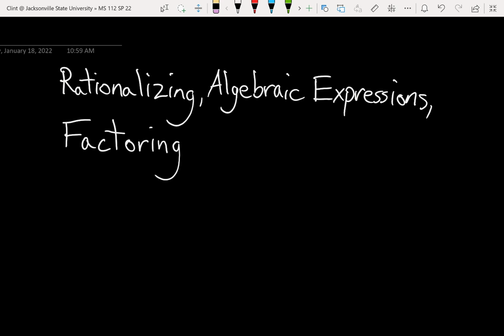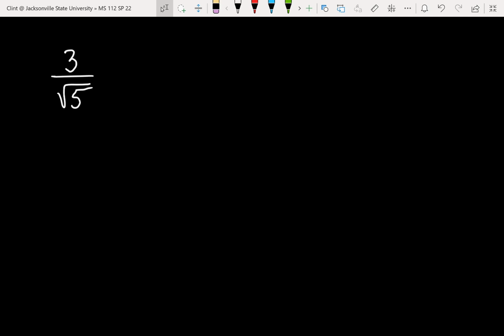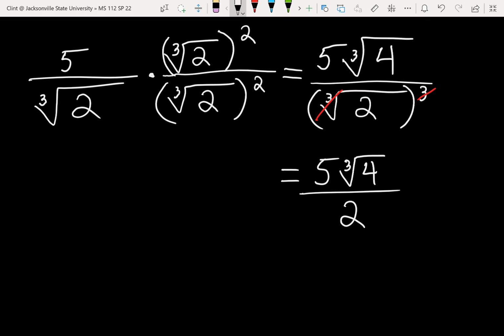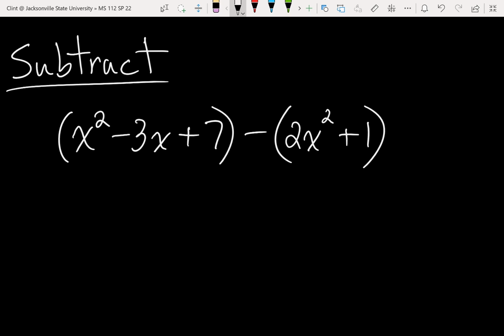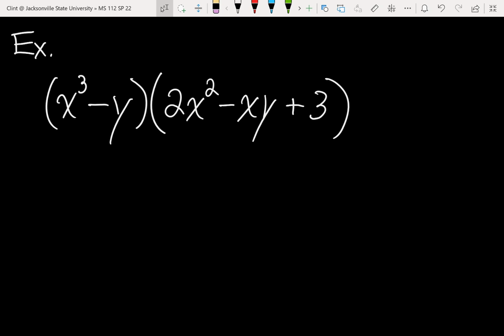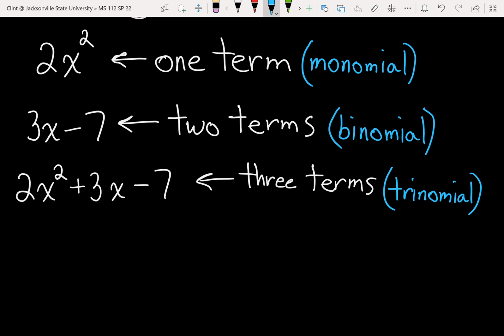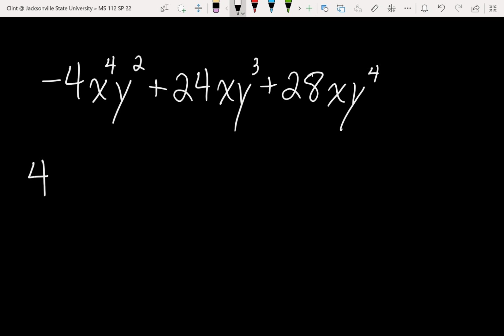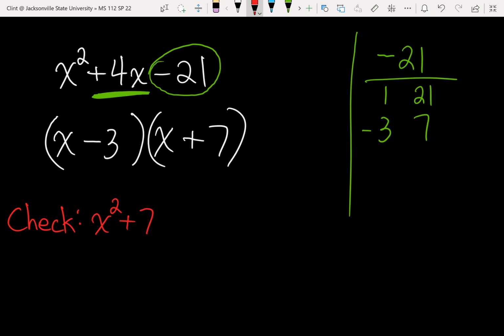112 Rationalizing, Algebraic Expressions, Factoring